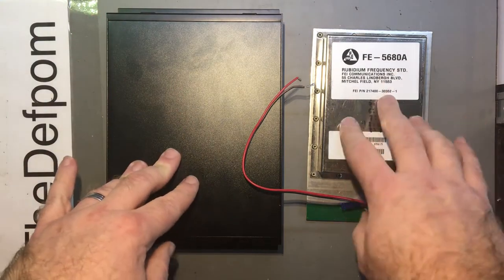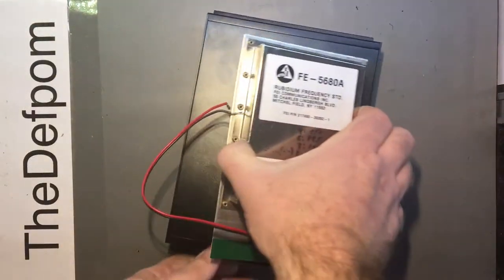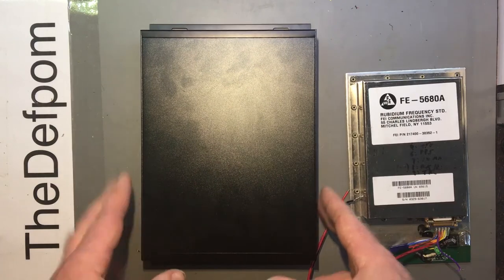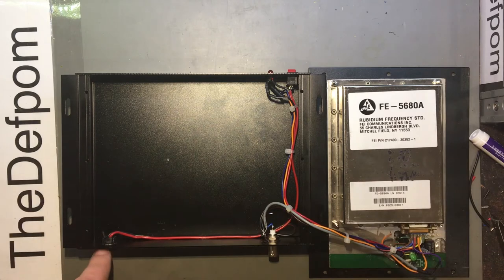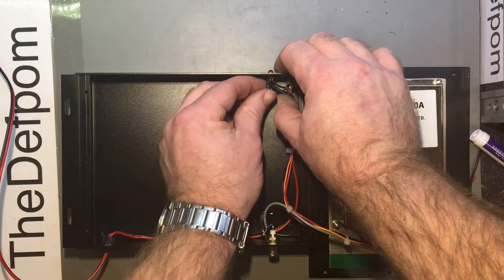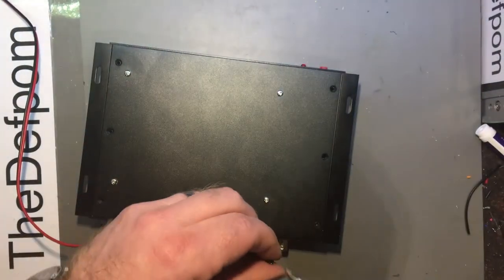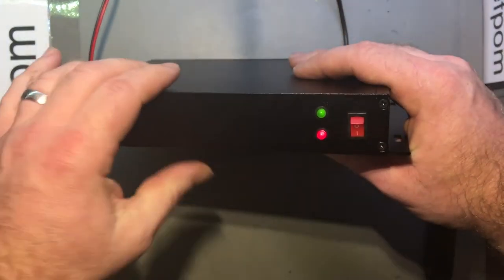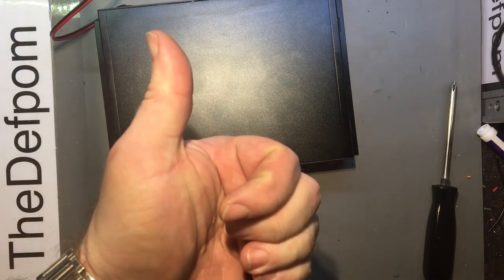#245 10MHz Rubidium Standard Enclosure Project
Boonton
4220.

Fluke
8842A:
893A.
A90.

HP/Agilent/Keysight
5005A.

Marconi
2022D.
2955.

Siglent
SPL-1008.